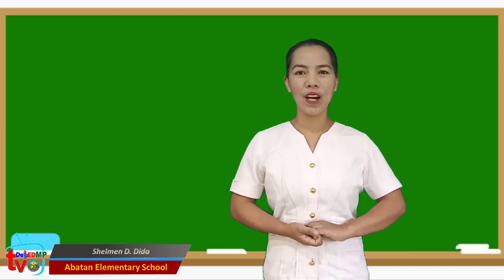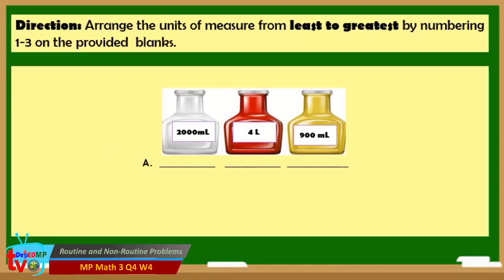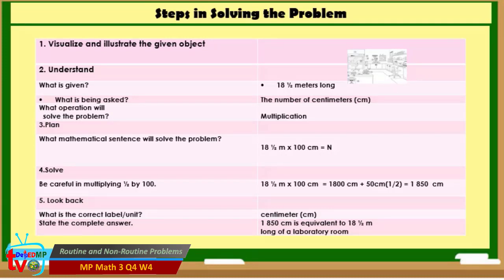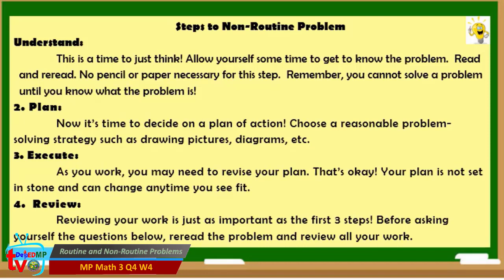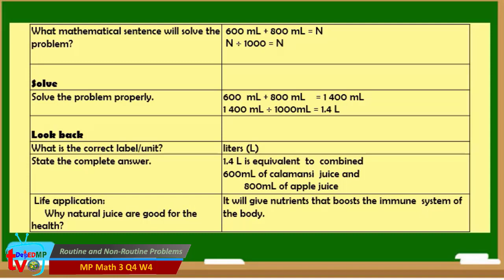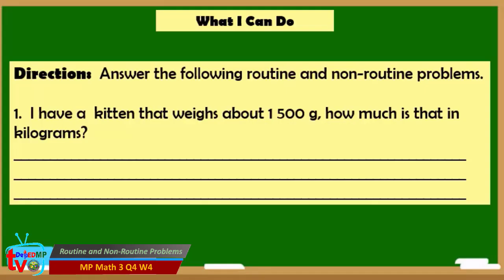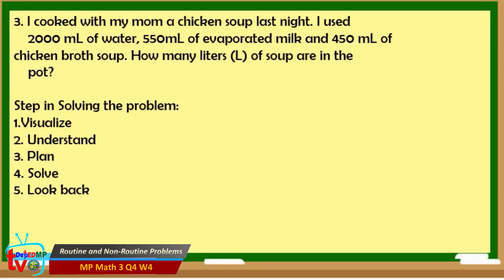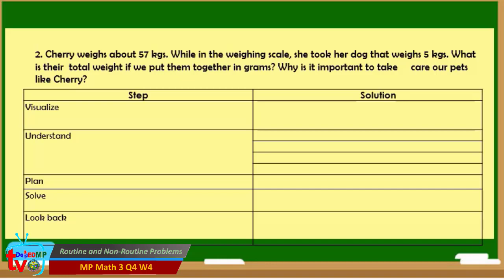MP Mathematics 3 Q4 W4 Routine and Non Routine Problems Shelmen Dida